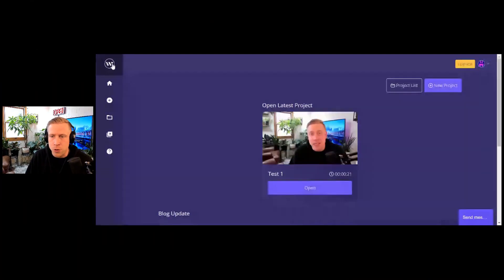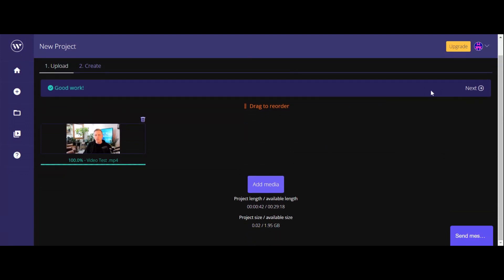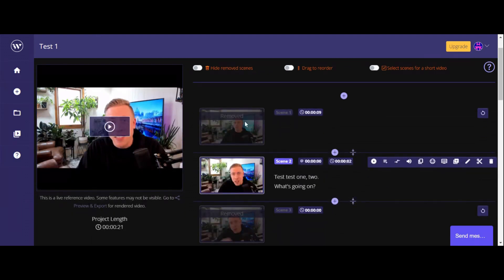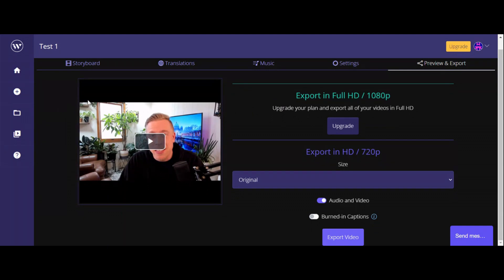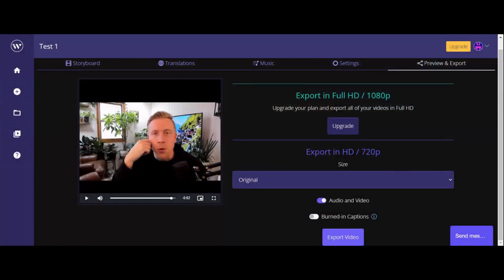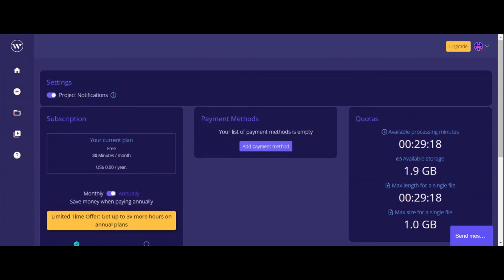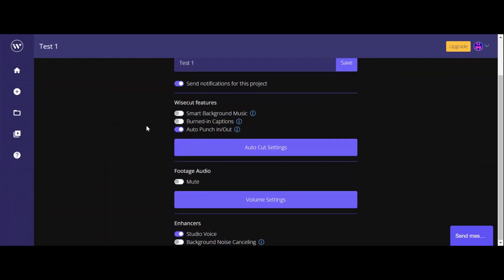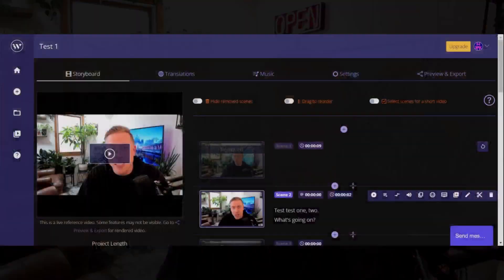Wisecut AI Video Editor Review - You NEED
The Wisecut AI video editor is crazy amazing. My review on this video editor is 5 stars. Now that I’m fully aware of this tool, I can utilize it in all of my video creation process. You first start the video editing process with wisecut by uploading your video into their tool. And then takes a couple minutes to render your perfectly edited video clip.

It’s absolutely mind blowing that AI technology is able to edit our videos like this. This video editing software are known as wisecut is remarkable. If you’re trying to main stream your video editing process, then you should be using this tool. It’s going to see if you tons of time when editing your videos.

One of the biggest time consuming task when you tubing is to edit your videos. But now that I have an AI video editor like Wisecut, I can now save tons of time by using this editing software. I personally love this new product and I give it a five star review.